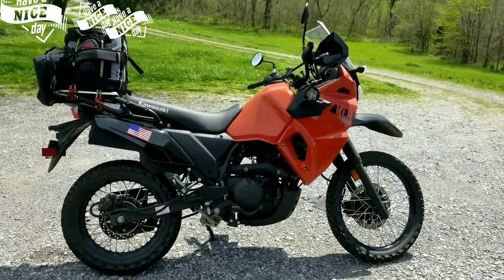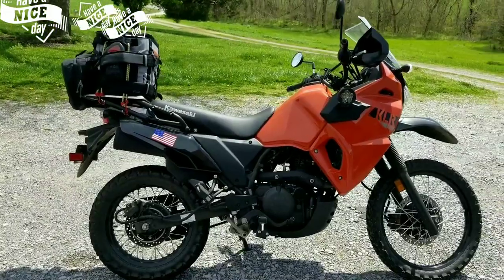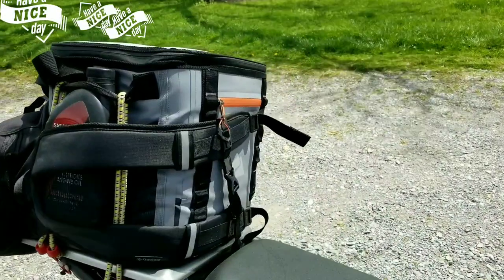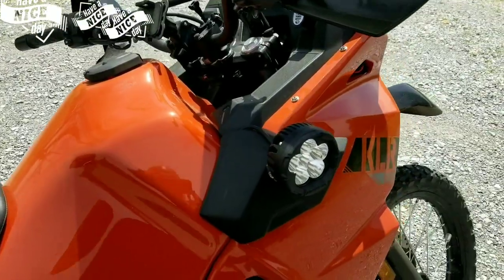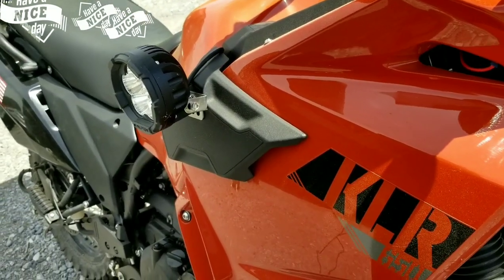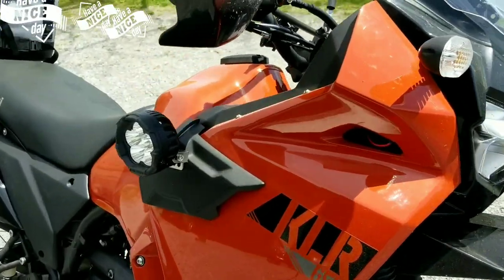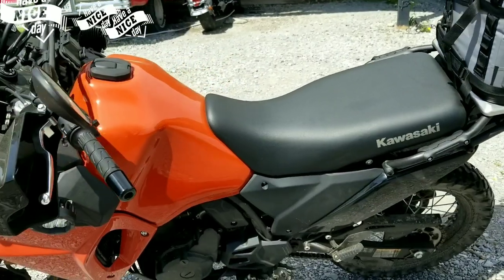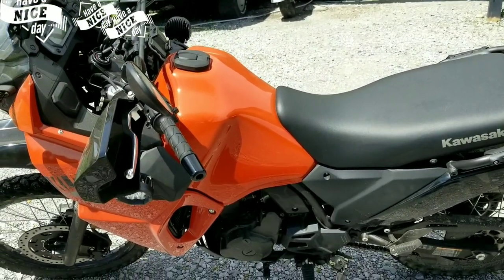2022 KLR 650-The Walmart Special!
Just goes to show you don't need bulky overpriced bags to go adventure riding, I'm not packing my whole house and kitchen to go camping off road.

The cooler was 40 dollars and the back pack was 17 dollars.

24 can cooler